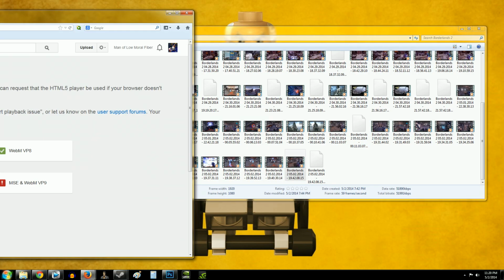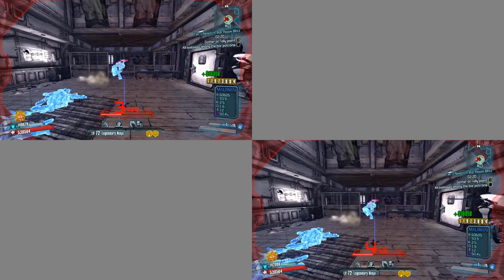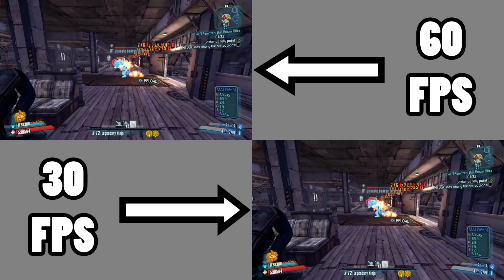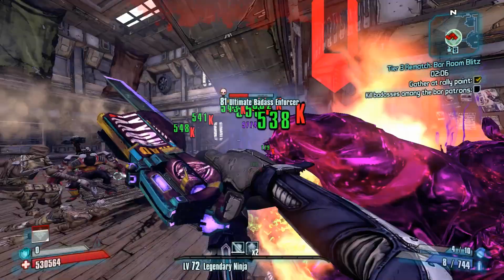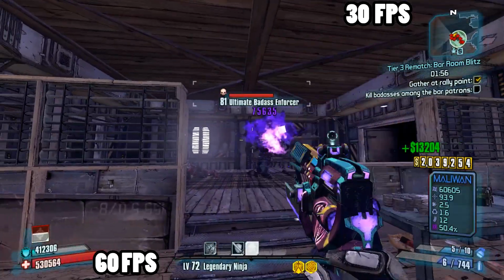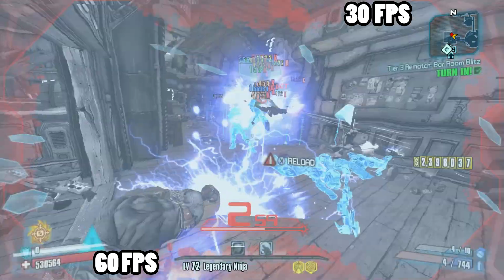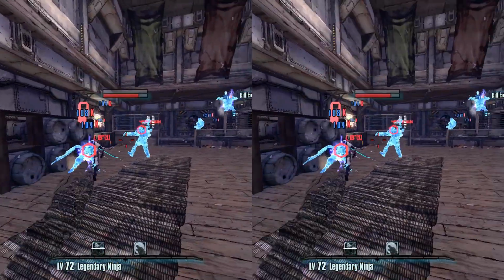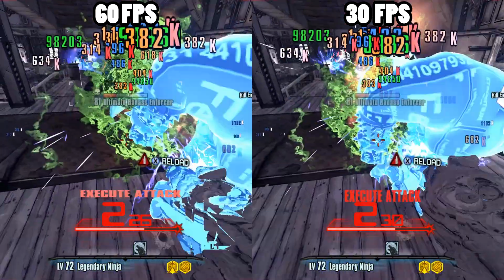Borderlands 2: 30 vs 60 Frames per Second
You will need the HTML5 player to properly view this video.

This video is meant to demonstrate the difference in 60 fps and 30 fps in Borderlands 2.  It is a short clip of me taking out the bar brawl quest from the second dlc.

Frame rate testing tool

Vsauce video explaining the human eye and video.
**Some things said about real life video capture in this video don't necessarily apply to gaming**